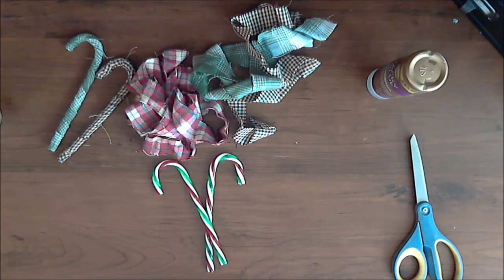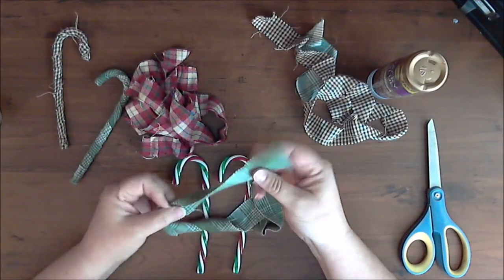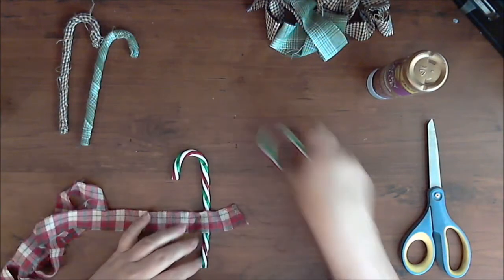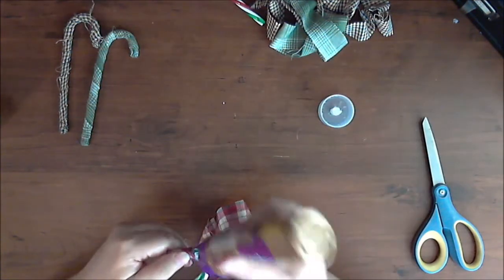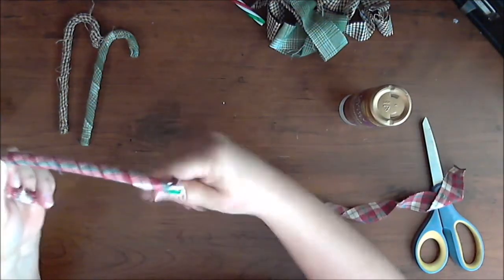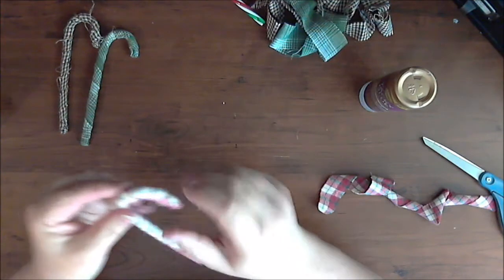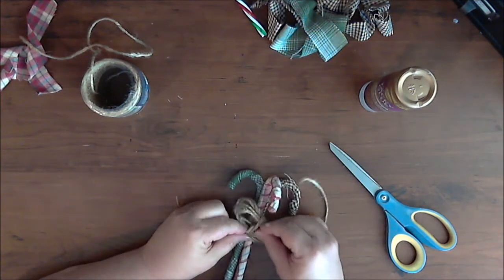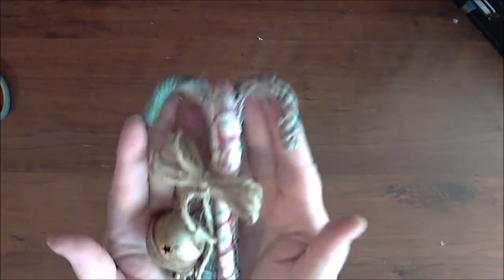Christmas In July 2019 Idea #30 Homespun Candy Canes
These charming homespun candy canes will bring a warm farmhouse touch to any decor.